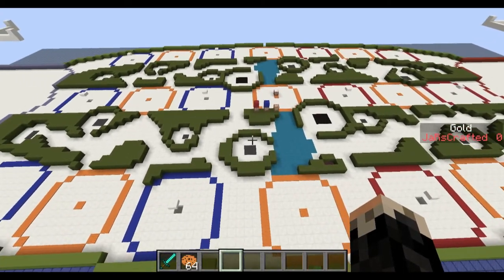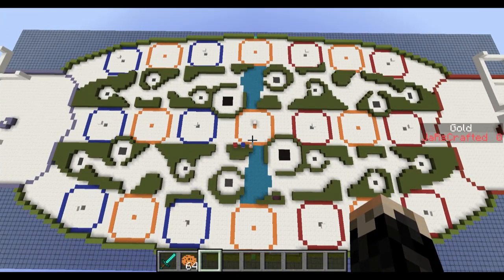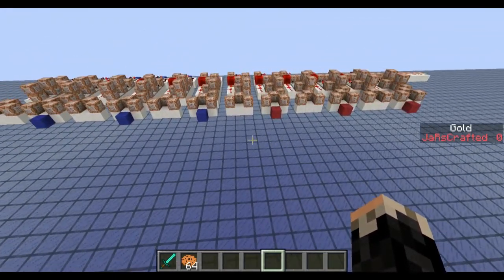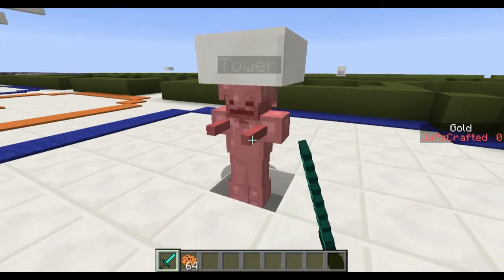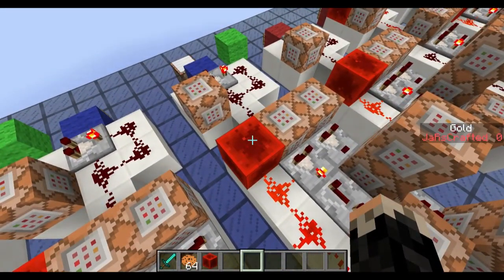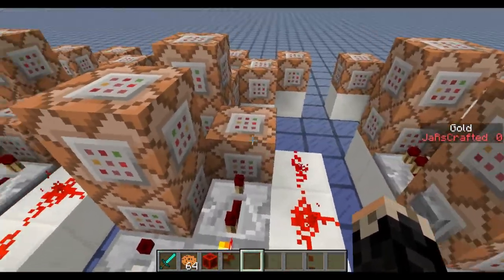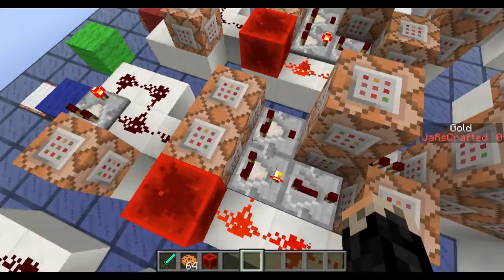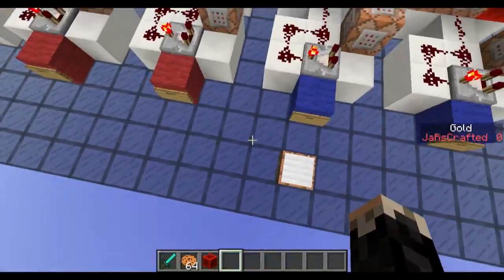Mapmaking with JaRs EP2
Lots of epicness have happend since last time! so today we check out the map layout and the tower mecanics!